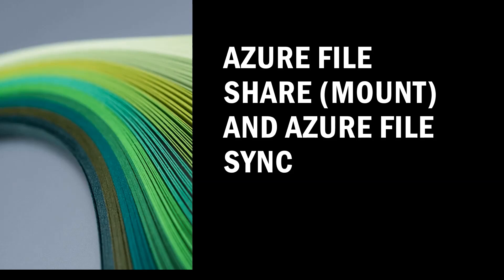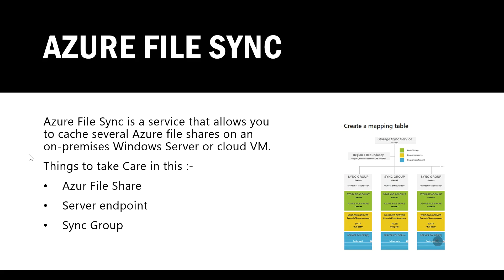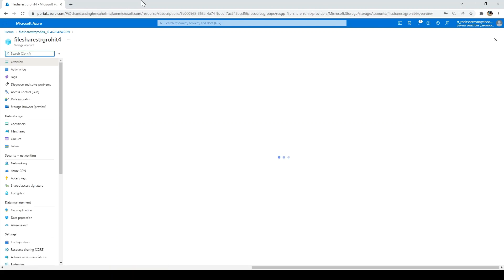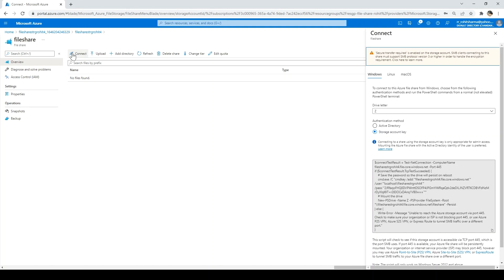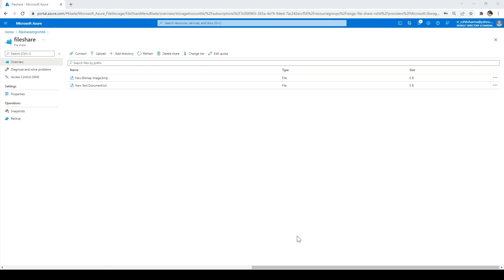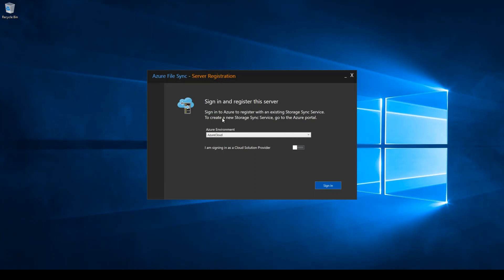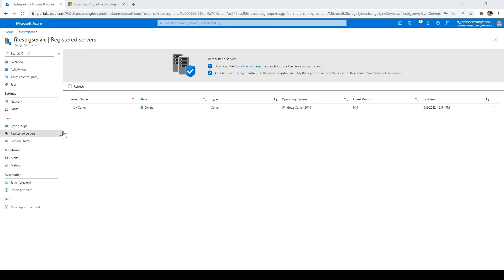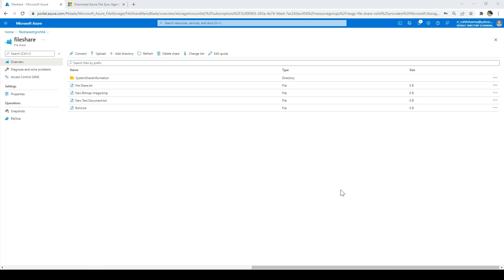How to mount Azure File Share on VM and Azure File Sync Service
In this video I talked about how to mount Azure File Share on the Virtual Machine.
Also, I talked about Azure File Sync Service.

Sections
0:00 Intro
1:50 Mount the FileShare on Virtual Machine
8:09 Create File Sync Service